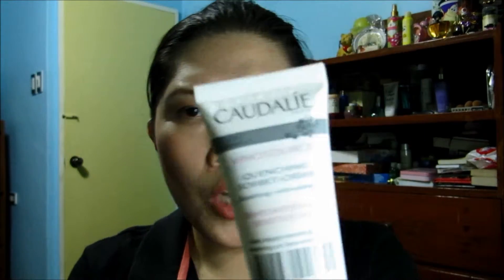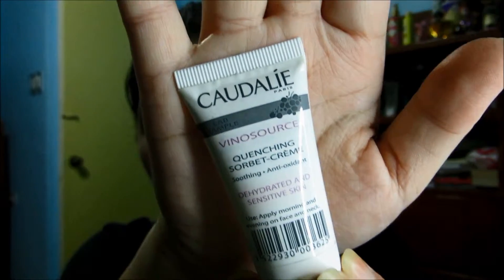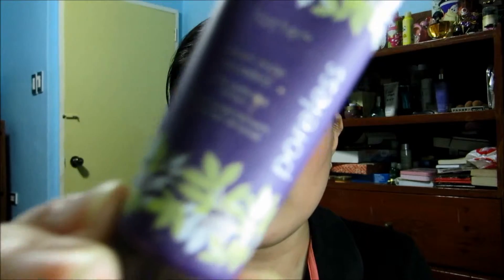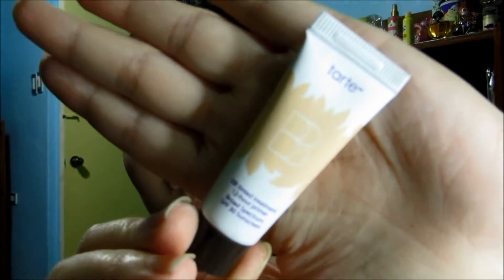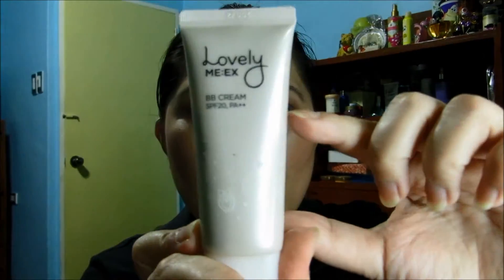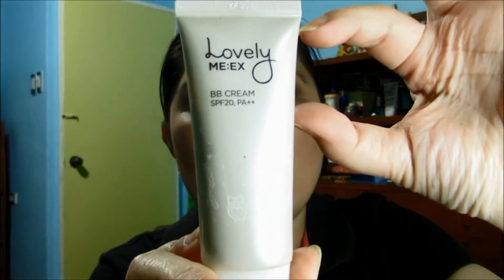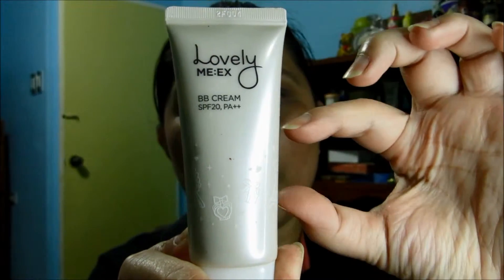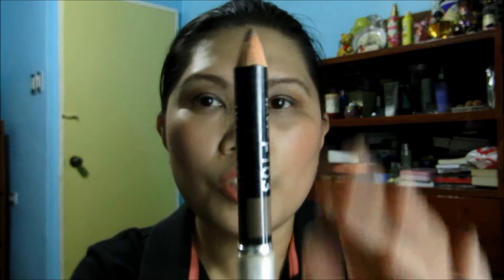Updated Target Pan Project Year 2015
Video editing use : Adobe Premiere Pro
Camera : Canon Power Shot SX240HS